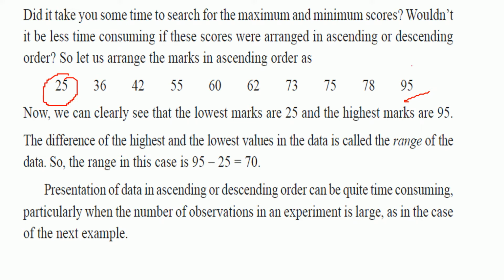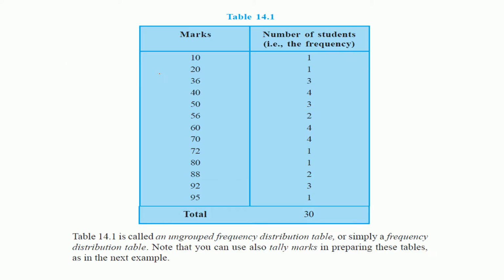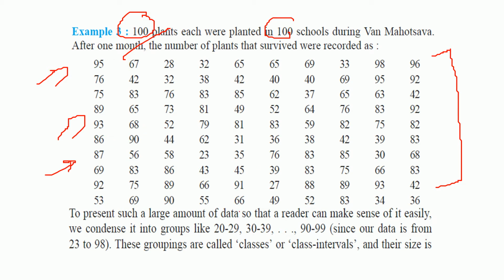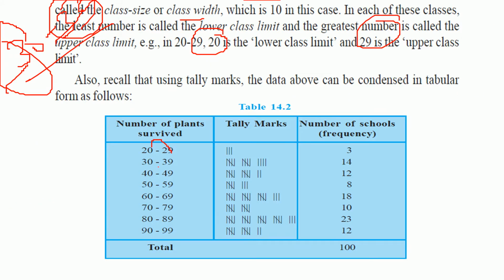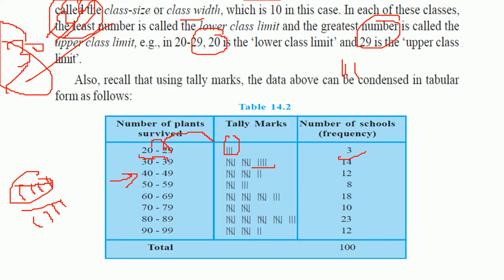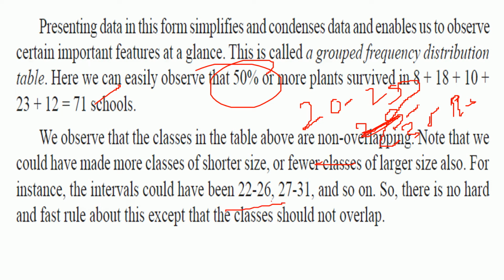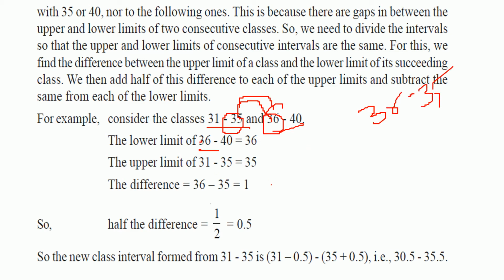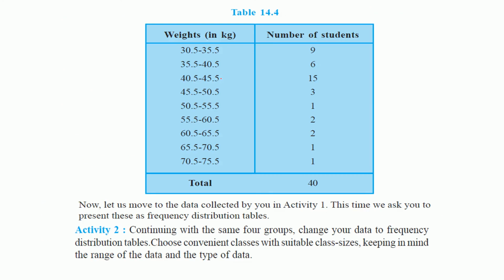Presentation of Data STATISTICS